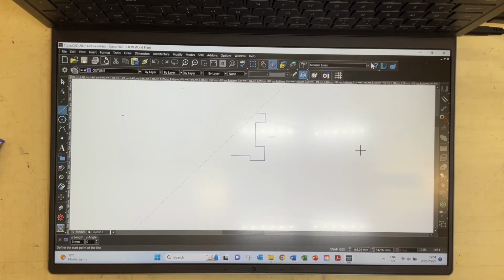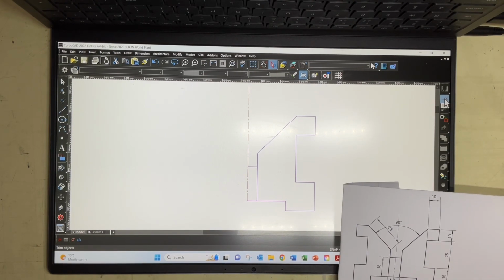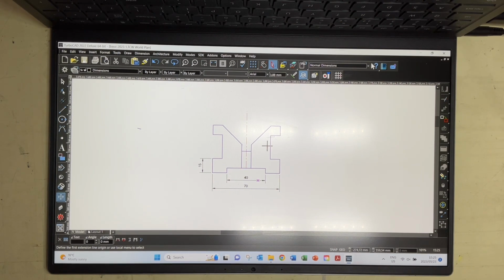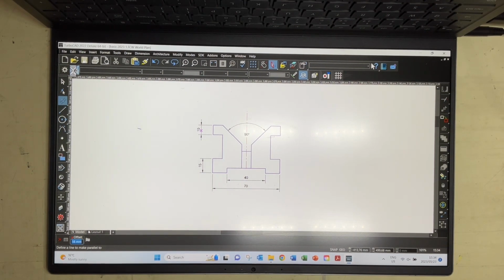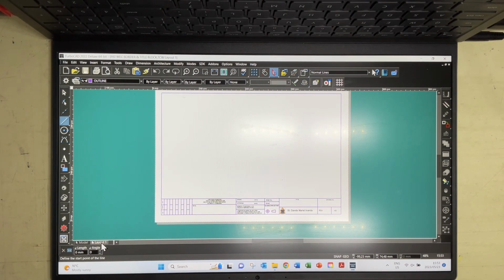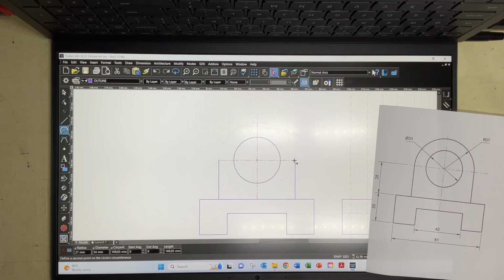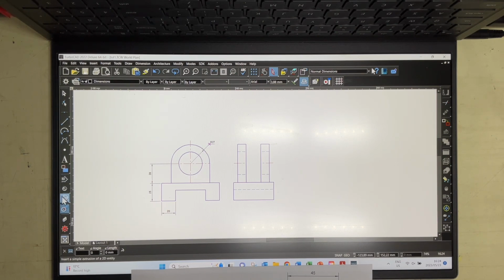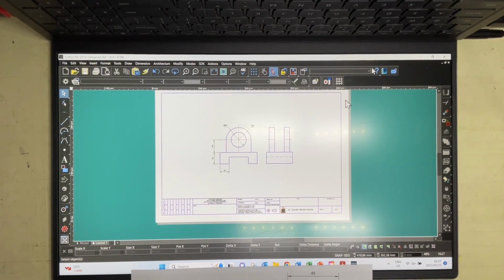TurboCAD basics lesson 2